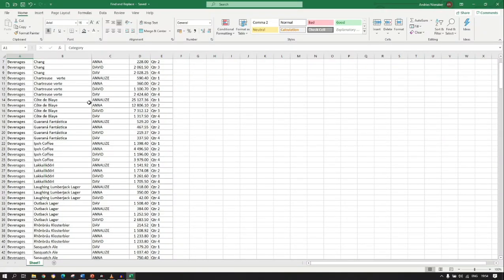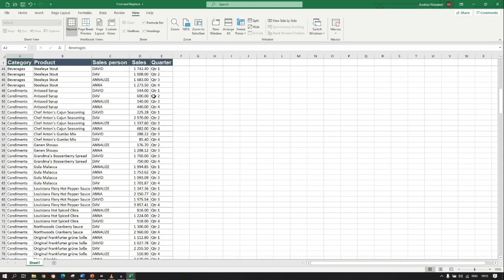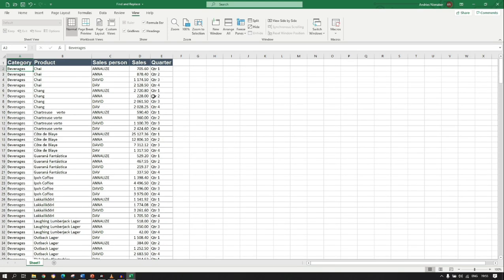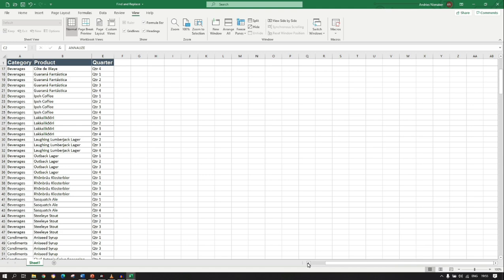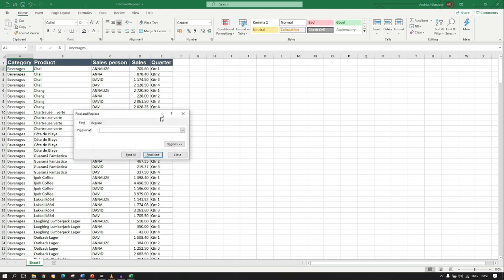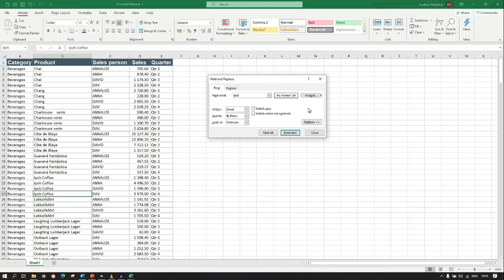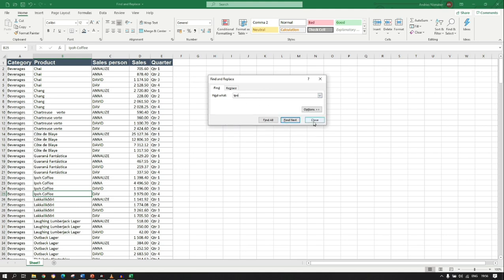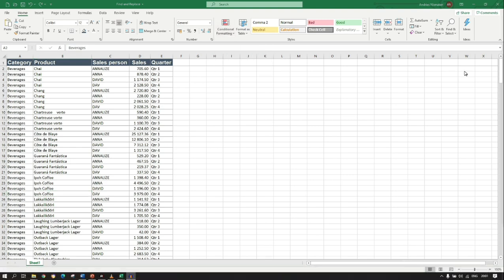Course MS Excel Basics 13